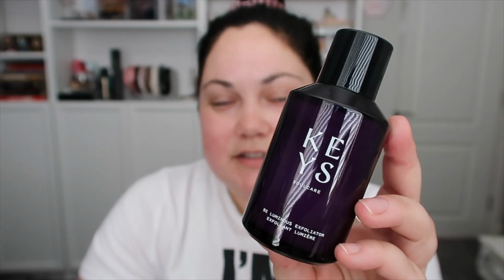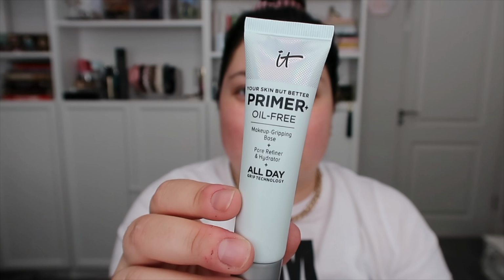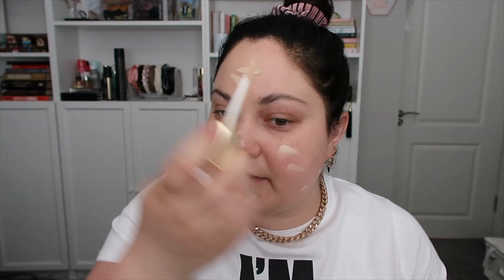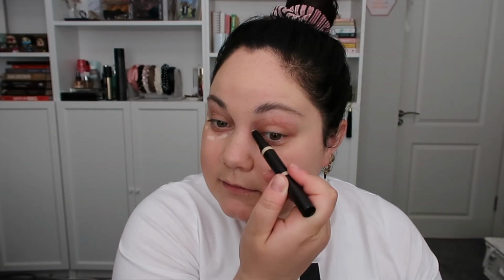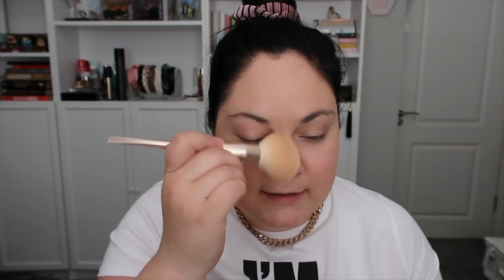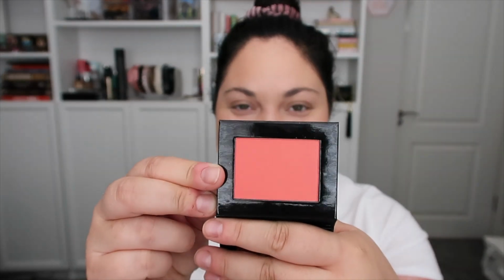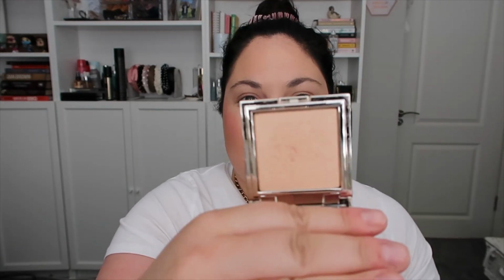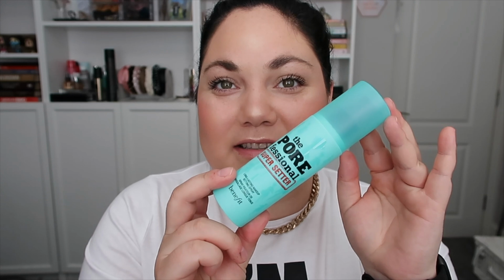Fresh Dewy Makeup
Products mentioned

Keyes exfoliator

Kora glow moisturiser

Laura Mericer concealer

Charlotte Tilbury powder

Charlotte Tilbury bronzer

Becca bronzer

Kevin Aucoin contour powder

Vieve Blush

Jouer Highlight

Benefit setting spray

SOME LINKS ARE AFFLIATE